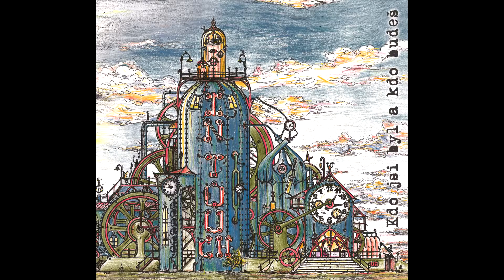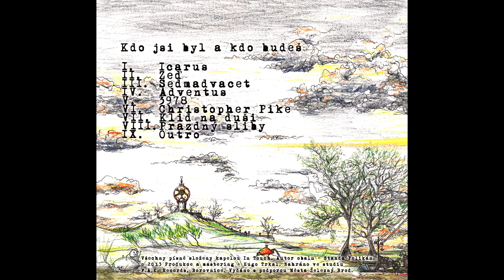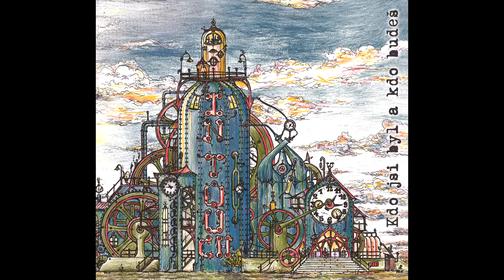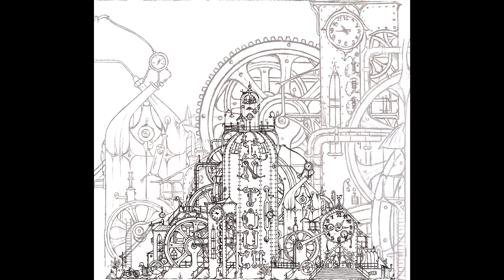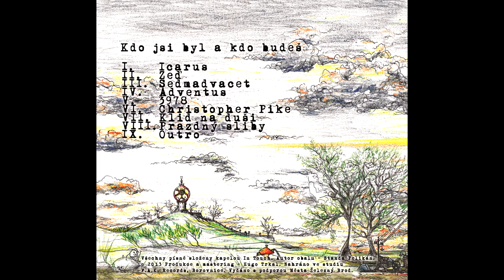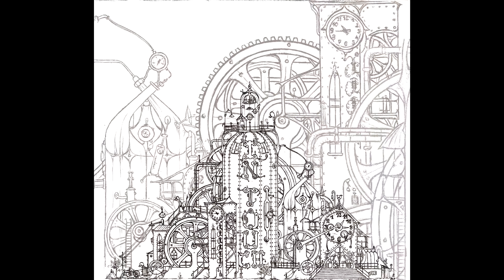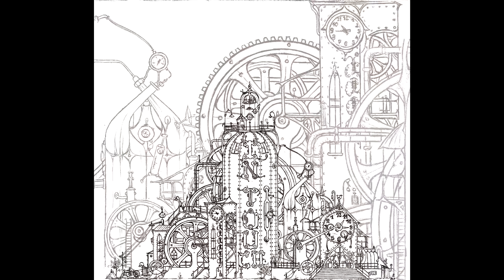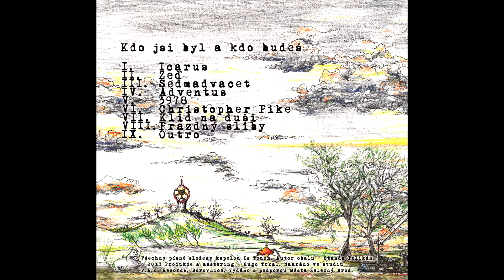IN TOUCH - Christopher Pike - (Kdo jsi byl a kdo budeš © 2013)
Set list "Kdo jsi byl a kdo budeš":

1 - Icarus
2 - Ochranná zeď
3 - Sedmadvacet
4 - Adventus
5 - 3978
6 - Christopher Pike
7 - Prázdný sliby
8 - Klid na duši
9 - Outro

Recording - F.A.K Records
Mix a master - Hugo Trkal
Copyright - IN TOUCH
Kdo jsi byl a kdo budeš © 2013